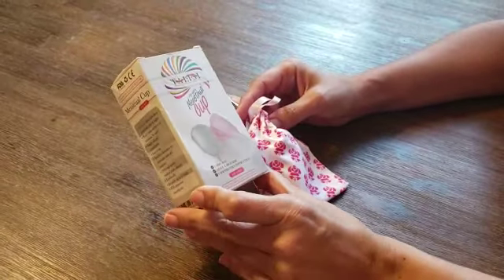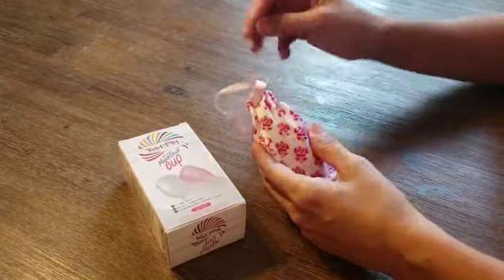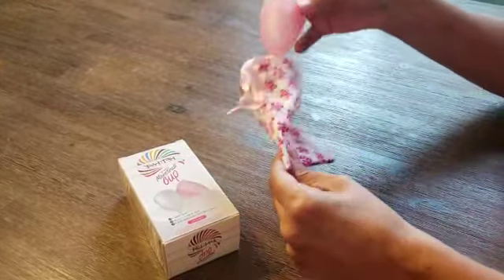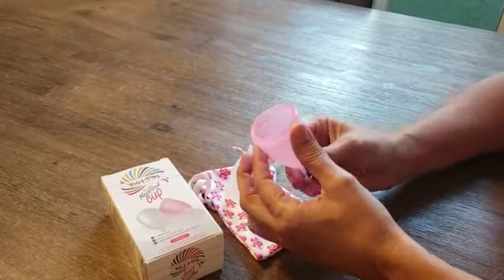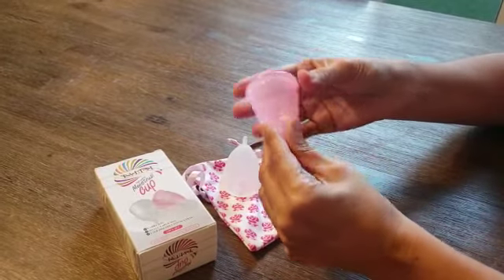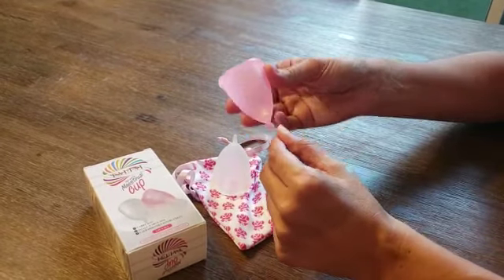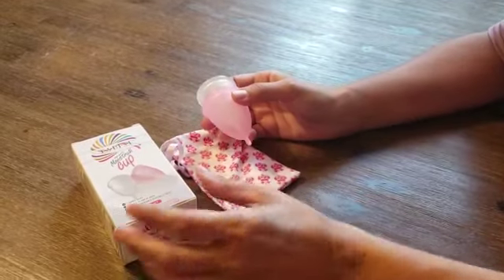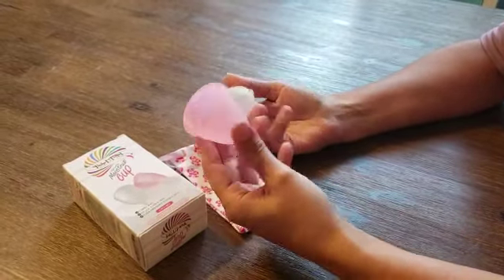Talisi Menstrual Cups - Review Set of 2 Period cup Small & Large Size Soft Feminine Hygiene Product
Talisi menstrual cups were designed with one goal in mind which was to provide women with a safe, comfortable, and odorless period for 12 hours without worrying about leaks or getting in the way of their mobility.

Embrace The Future Of Menstrual Relief With Talisi Hygienic & Feminine Reusable Menstrual Cups!
The reusable menstrual cup is easy to use and made using medical grade silicone
Menstrual soft cups are comfortable to wear and come in 2 sizes for better leakage protection
The menstruation cups is completely safe to use and doesn’t contain BPA
This silicone menstrual cup set complements your active lifestyle and is ideal for sports
Unlike tampons Talisi soft reusable feminine cups don’t dry out your natural protective fluids

This comfy and flexible menstruation cup set is made using medical-grade silicone to collect menstrual flow on light and heavy days without causing vaginal dryness so that you can care for your body without relying on chemicals or harmful products.

Enjoy An Active Life Filled With Freedom & Big Savings!

Talisi soft menstrual cup set safely stays in place allowing you to freely take part in sports like swimming, running, hiking, traveling or just for daily use. It’s a healthy and sustainable alternative to traditional menstrual solutions that you can even use while sleeping.

Unlike tampons and pads that can only be used once, Talisi girl period cups are made to provide you with reliable leak-proof protection for over 15 years making these not only cost-friendly but also the eco-friendly choice.

Even More Features You’ll Love:
Made using only non-toxic and safe to use silicone
These are better for your health and the environment
Won’t cause dryness or irritation
Easy to use and comfortable to wear all day
Designed with easy to clean rounded edges

Package Includes:
1 x Small Menstrual Cup – For women under 30, haven’t given birth or have a light to medium flow
1 x Large Menstrual Cup – For women over 30, have given birth or have a heavy flow
1 x Cotton Menstrual Cup Bag – For easy storage and on the go use
1 x User Manual – Easy to follow instructions to help you get started
Today & Say Goodbye To Menstrual Woes For Good!